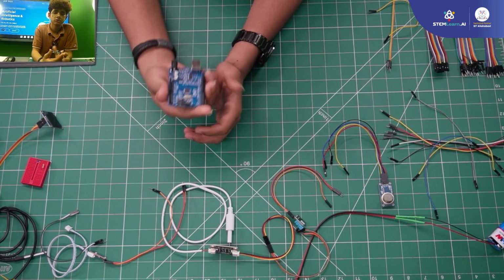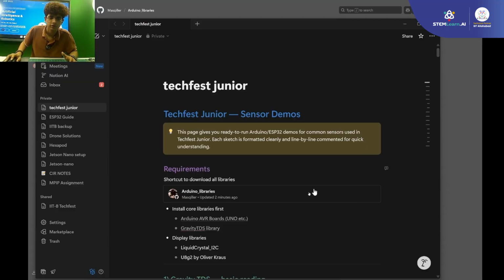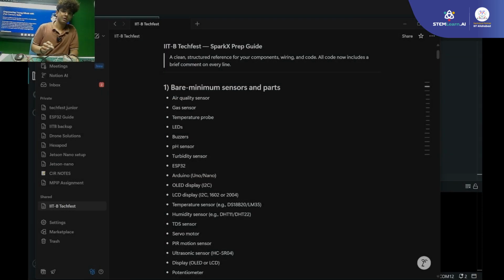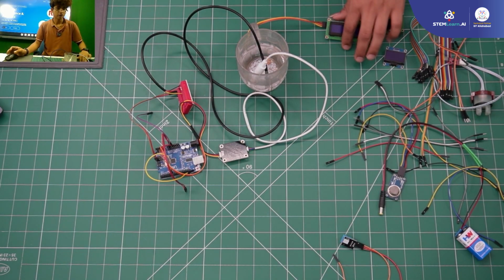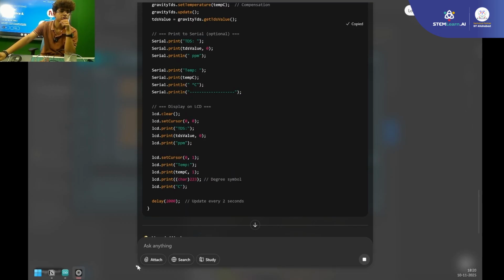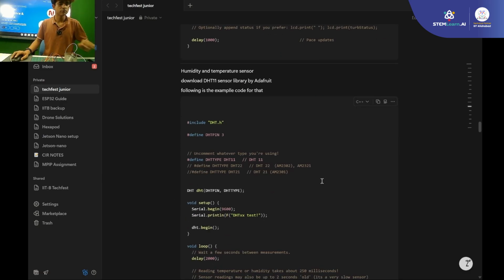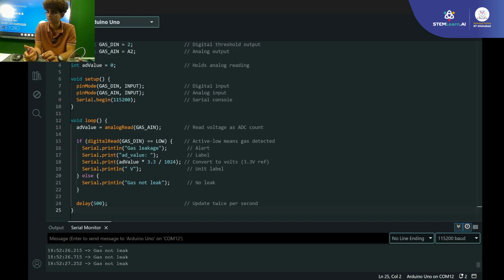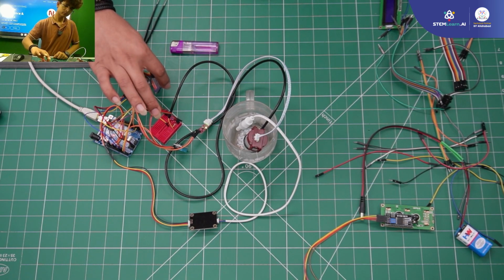Presenting the Junior–Physical AI Project under SparkX – India’s Biggest National AI Challenge!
Students learn AI through hands-on building, real-world problem solving, and exciting project creation.
Junior Physical AI
A quick dive into hands-on AI and robotics for young innovators!

Watch how young innovators turn ideas into intelligent physical models! 🤖✨